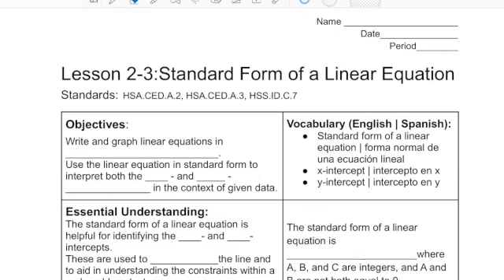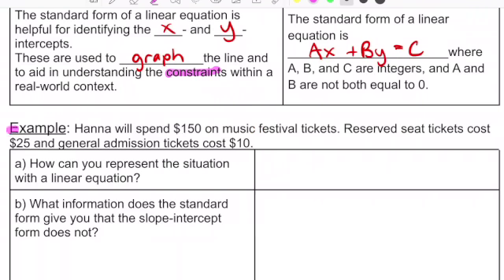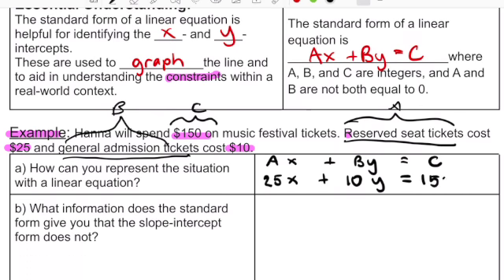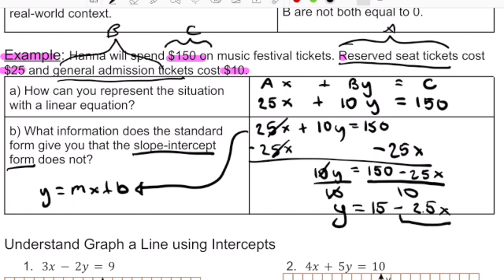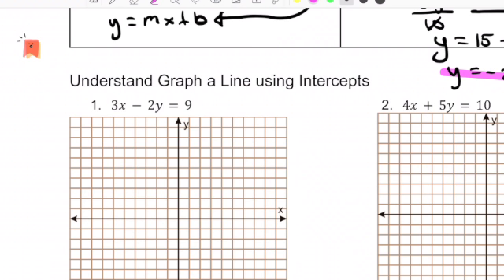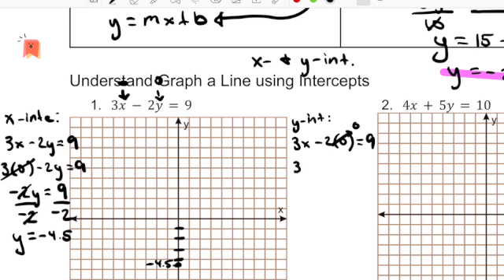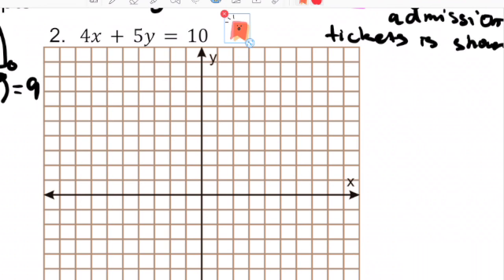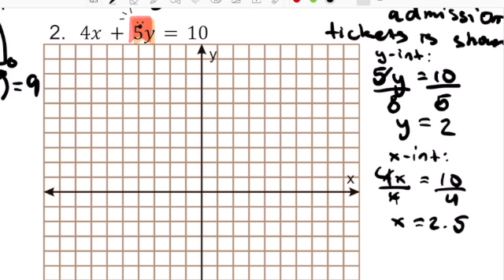Algebra 1 Topic 2 Section 3: Standard Form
Standard Form equation of a line Ax + By = C